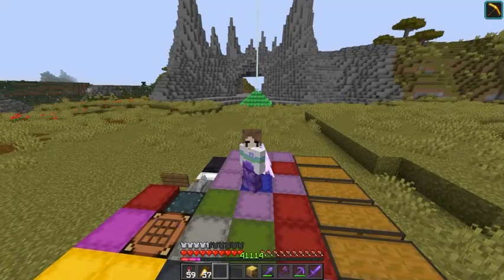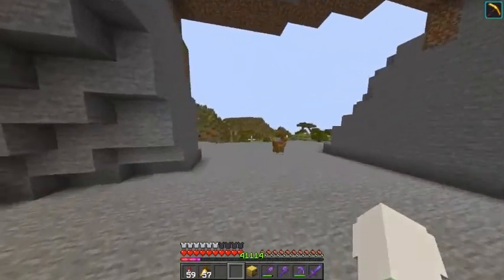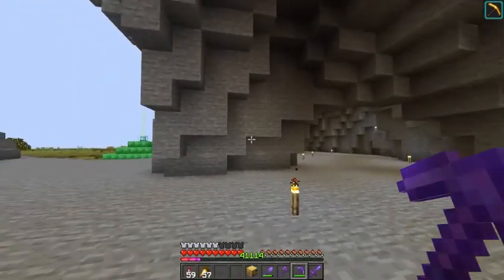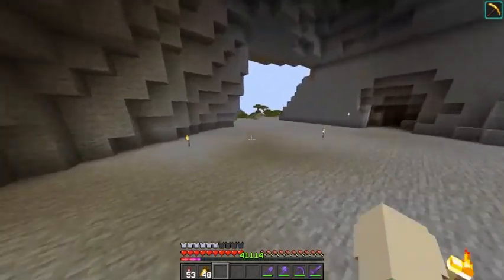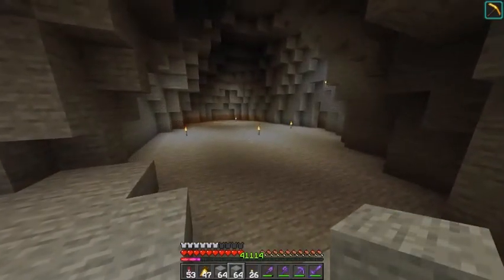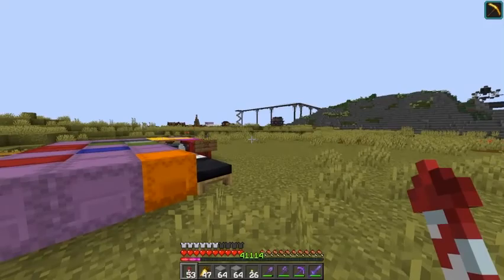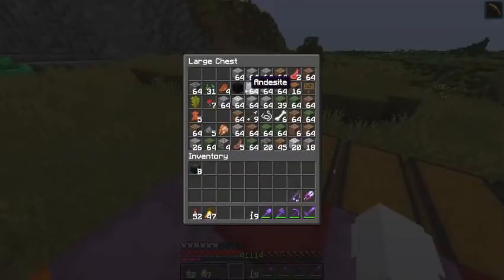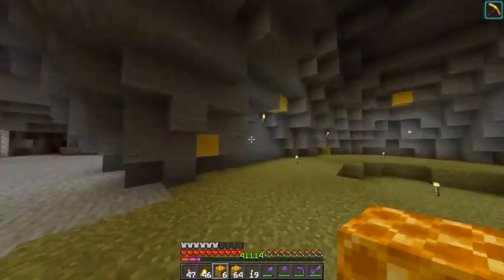Bee Sanctuary! | TDsmp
Whilst building on the Technical Difficulties SMP I struggle with bees. ;-;